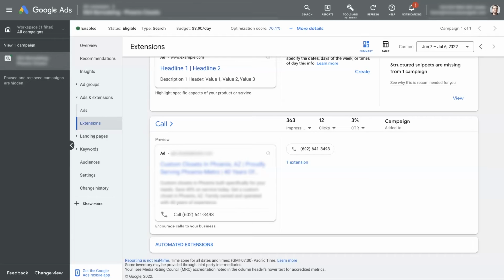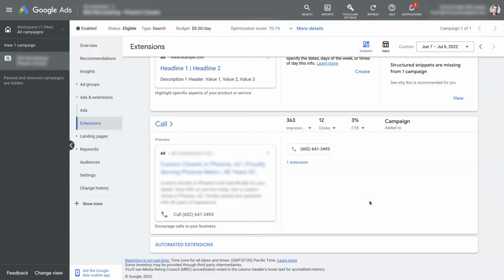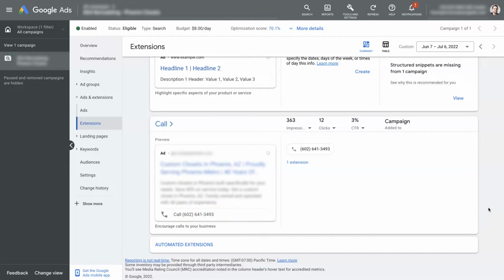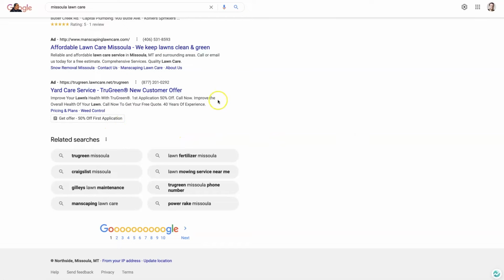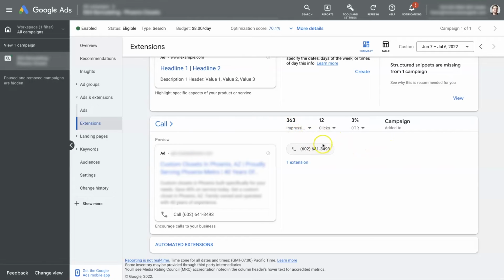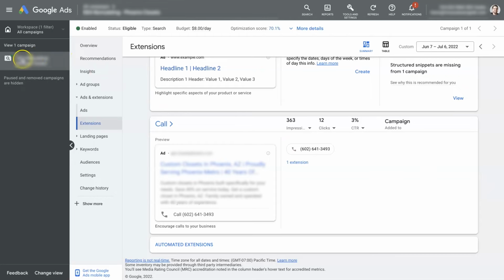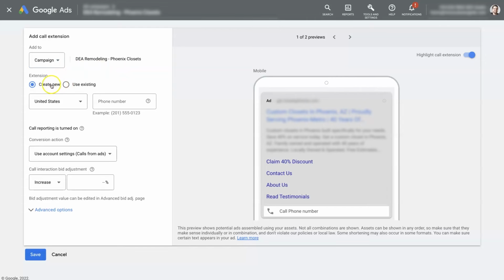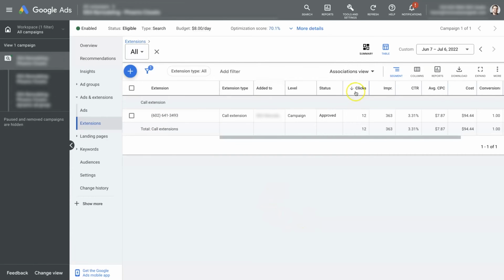Google Ads Call Extension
Using a Google Ads call extension allows you to display a phone number right on your Google ad where people can call you before even viewing your website or landing page.

This can help you get more conversions from the same number of impressions by having people just click to call you rather than clicking your ads, looking at your website, and then maybe deciding to call you.

Ultimately, the more real estate that your ad takes up on the search results page, the higher your Click Through Rate (CTR) will be. This will drive down your costs and increase your conversions because people are having a better experience with your ads in Google's eyes.